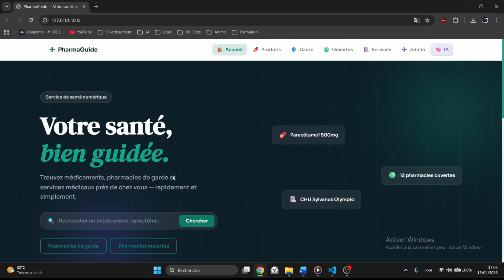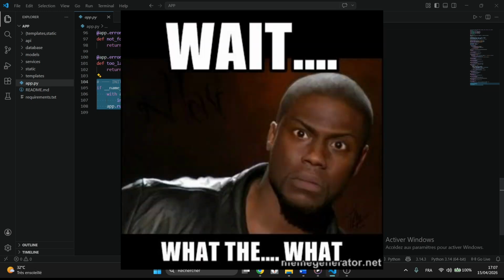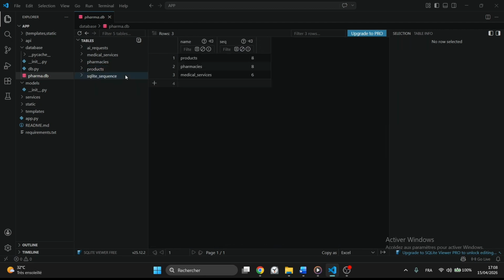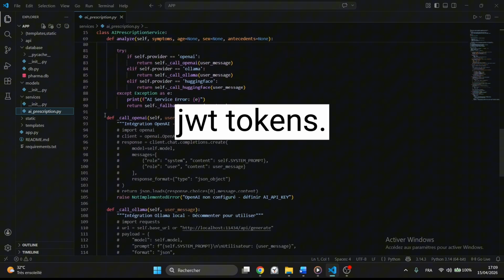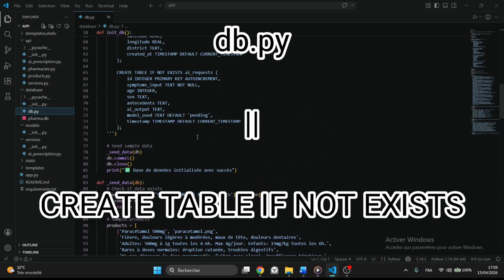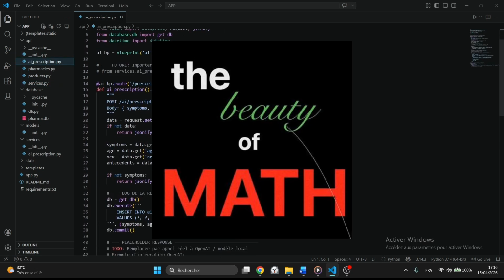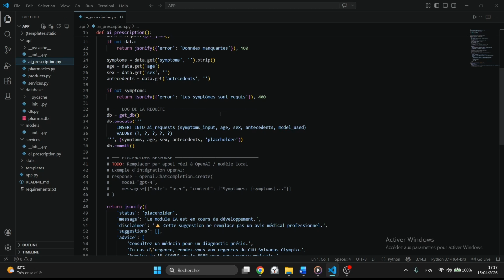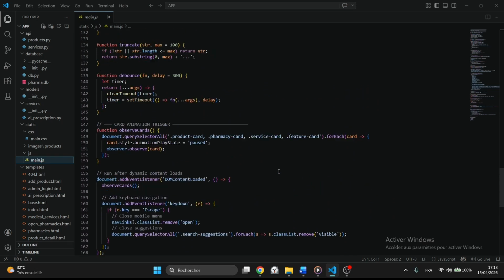I Built a Pharmacy Finder App with Flask… And It Actually Works - Week 11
I Built a Pharmacy Finder App with Flask… And It Actually Works

Hi, You survived the artisan platform. Good. Now we build something that actually matters.
In this video, we create PharmaGuide Togo, a real-world web app that helps users:
Find medicines based on symptoms
Locate nearby pharmacies using GPS
Check which hospitals are available
Prepare for AI-powered prescriptions
No overengineering. No unnecessary complexity. Just clean architecture that works.
We use:
Flask (because simple still wins)
SQLite (zero setup, instant database)
Raw SQL (so you actually understand your data)
Haversine formula (real math, no API cost)
Hybrid frontend (HTML + JS + API calls)
Modular structure with Blueprints
AI-ready backend (plug in OpenAI, Ollama, or your own model)
This is not a tutorial about perfection.
This is about building something useful, deployable, and real.
The AI module? Not implemented. On purpose.
Because good architecture prepares for the future without pretending it’s already here.
By the end, you’ll have: ✔ A full-stack pharma platform
✔ A working REST API
✔ A geolocation system without external APIs
✔ A scalable base to plug AI into
And more importantly:
You’ll understand why each decision was made.
Because the best architecture isn’t the smartest one.
It’s the one you can fix at 2AM.